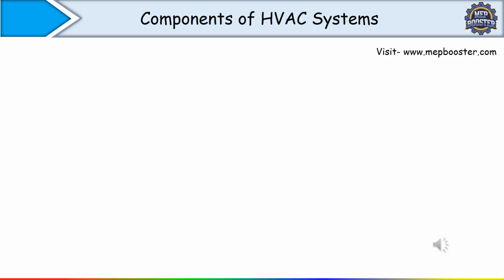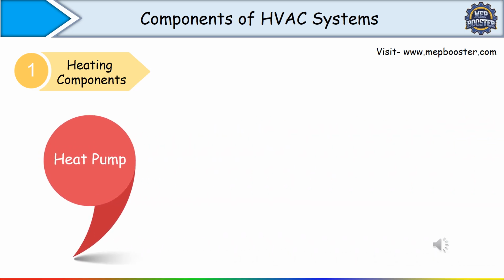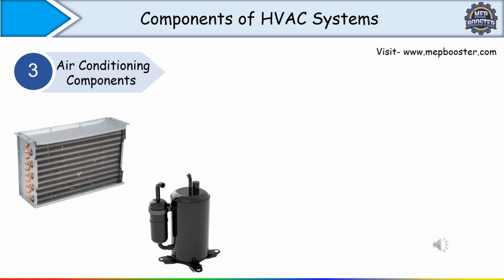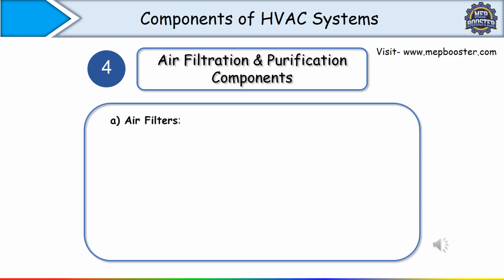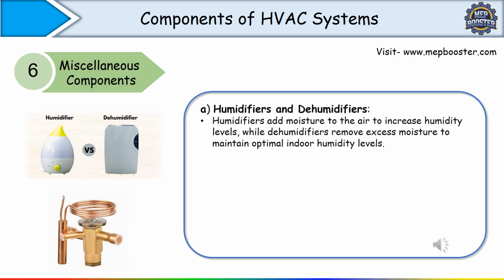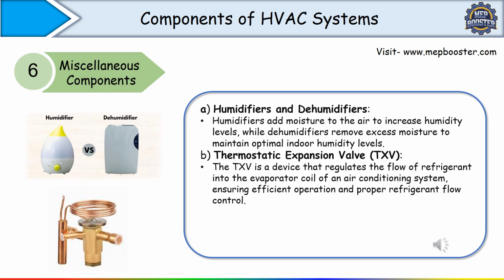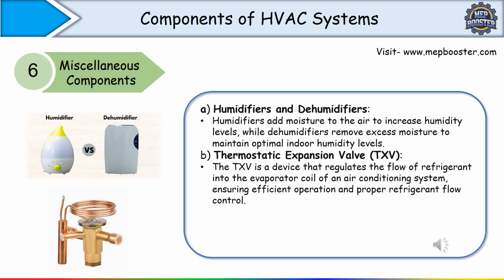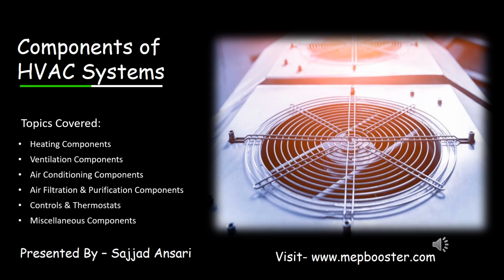Components of HVAC Systems – Complete HVAC Beginner Guide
Want to understand the major components used in HVAC systems and how they work together?
In this detailed tutorial, you’ll learn about the important HVAC components, their functions, and applications used in residential, commercial, and industrial buildings.

🎯 In this video you will learn:
✅ What are HVAC system components and why they are important
✅ Heating Components, Air Conditioning Components
✅ Air Filtration & Purification Components
✅ Controls & Thermostats
✅ Miscellaneous Components
✅ Thermostats, sensors & control systems
✅ Ventilation and fresh air system components
✅ Practical applications of HVAC equipment in buildings